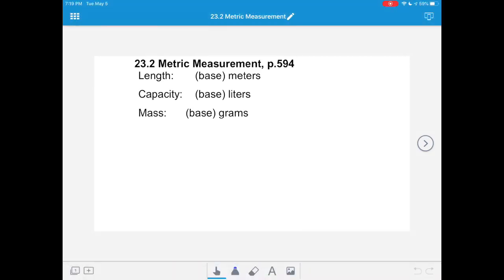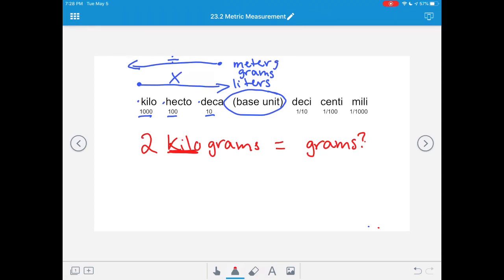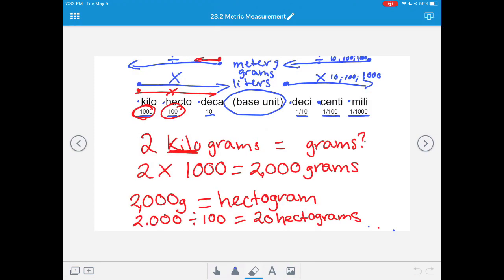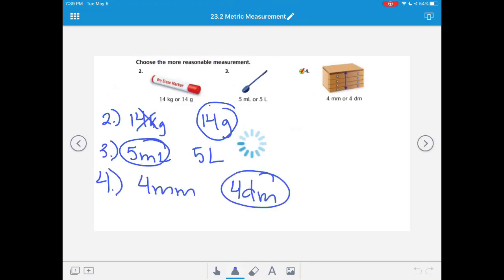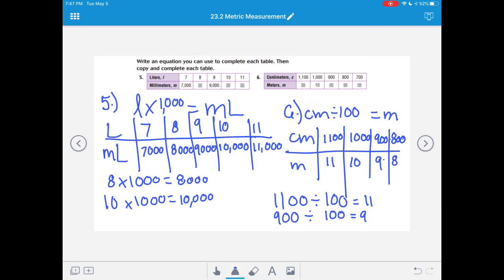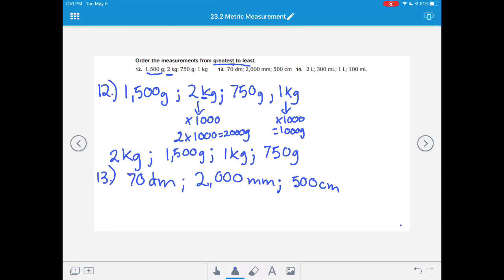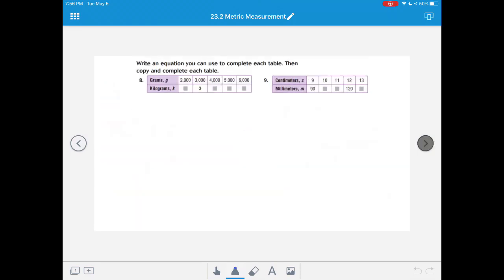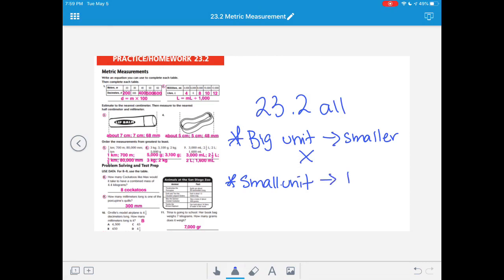23.2 Metric Measurements